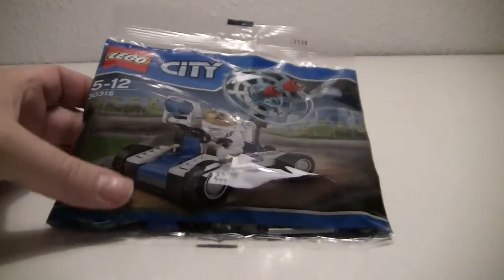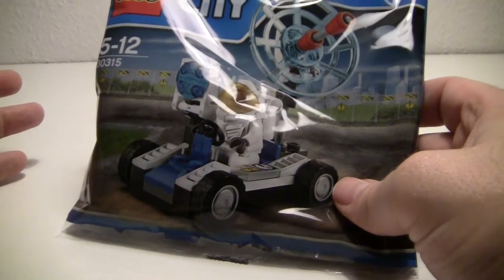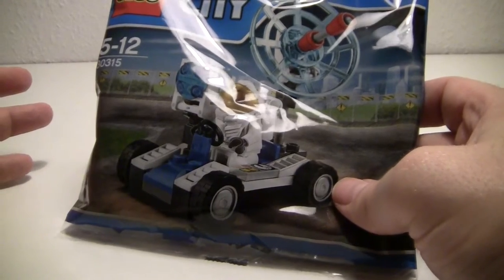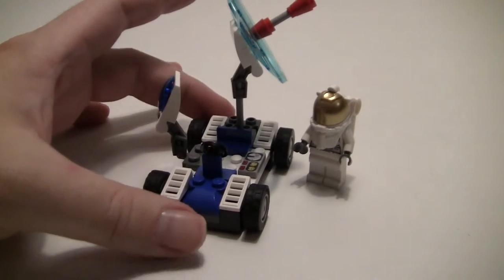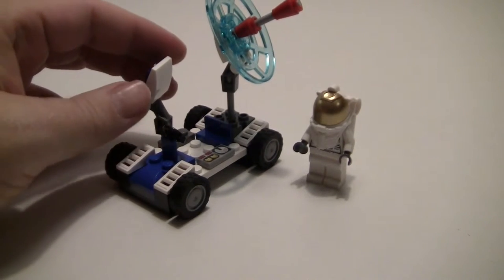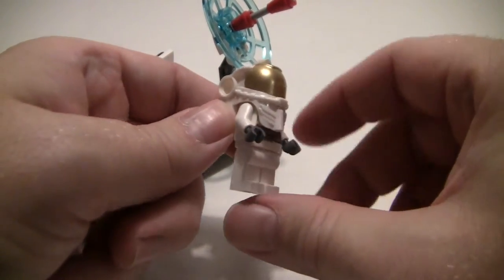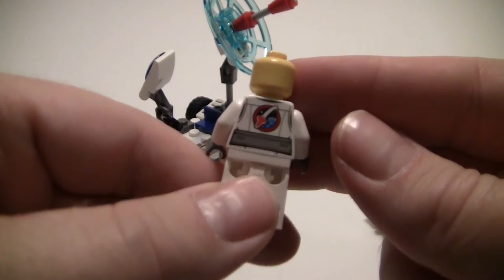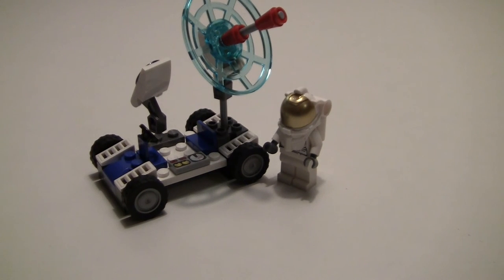Lego City Polybag 30315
30315 space utility vehicle was released in 2015. In august it was given free with purchases on lego.com, in Denmark it came with the local disney magazine "Anders And" or Donald Duck in english